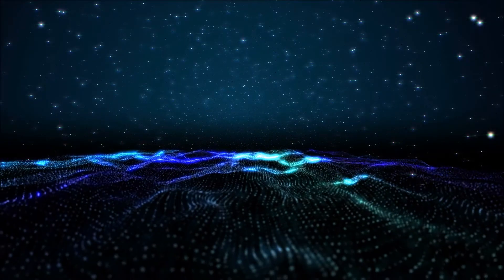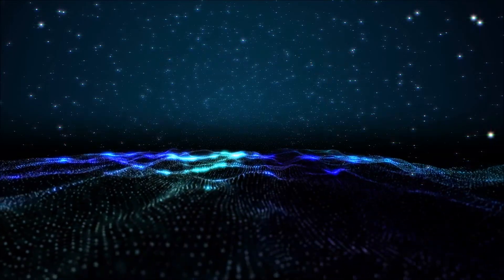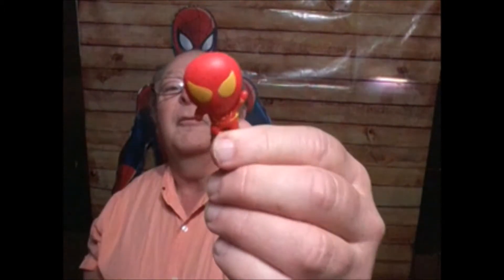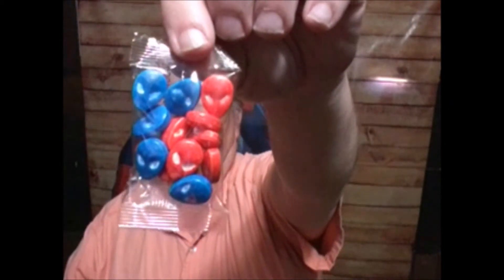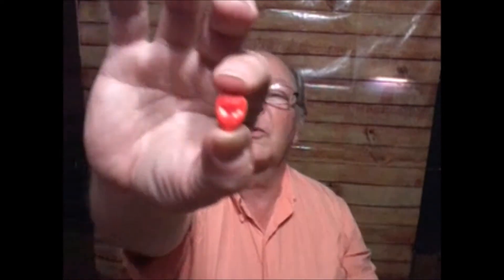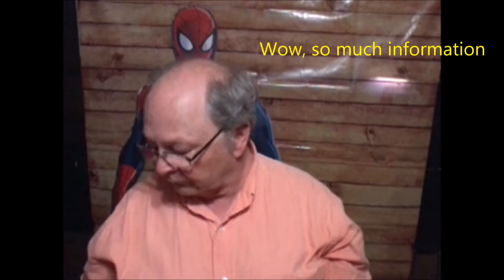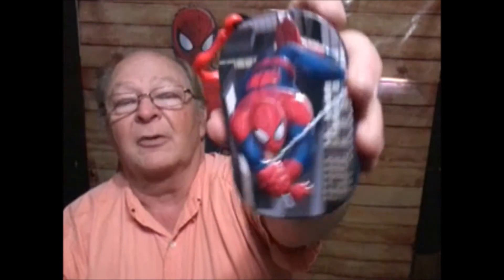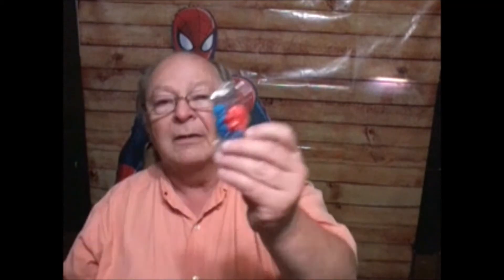Marvel Spider- Man unboxing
Today's video is the Finders Keepers unboxing featuring Marvel Spider-Man, a surprise figure, and candy in every box. Plus one Ultimate Spider-Man Zipper Tins with candy inside.
Finders Keepers Distributed by GALERIE.